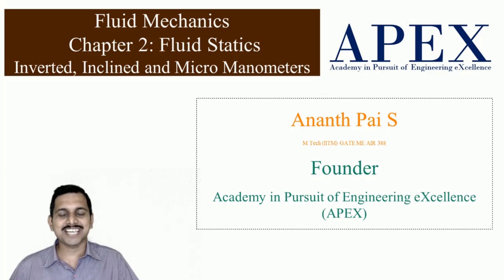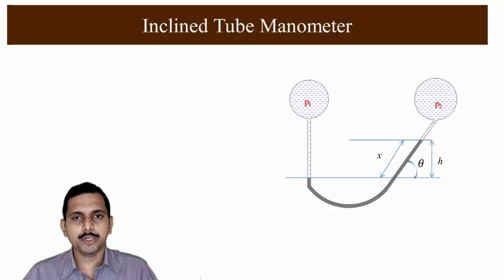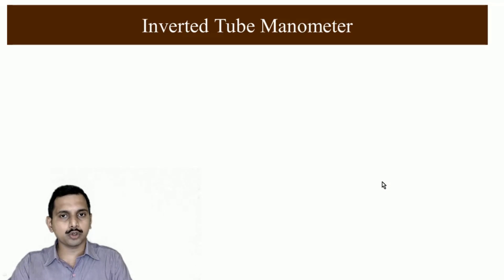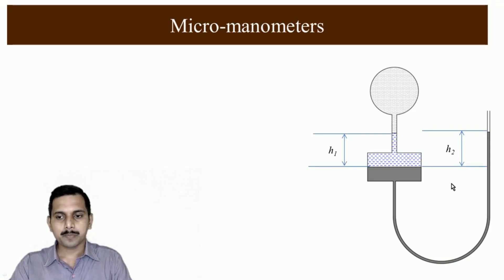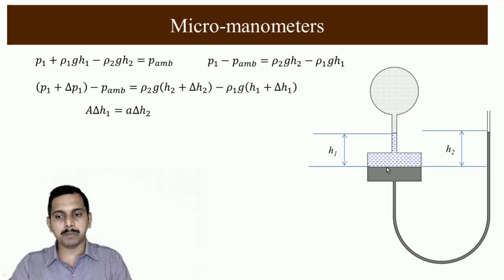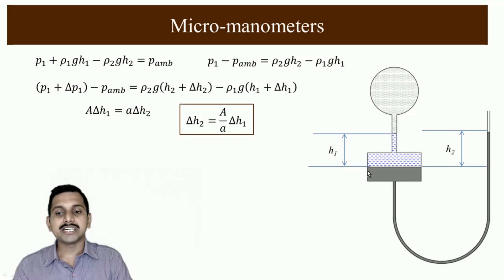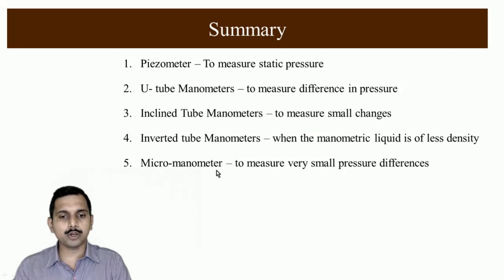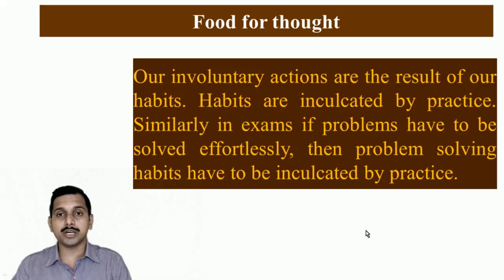Inverted, Inclined and Micro Manometers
This video is part of series of video lectures on Fluid Mechanics. In the course of next one year I will create a complete course on "Introduction to Fluid Mechanics".

This video is part of Chapter 2- Fluid Statics.The playlist of this video series is

In this video, different types if manometers and the way to measure pressure using manometers is explained in a crisp yet elaborate manner.

This video will help students to gather conceptual understanding required to crack competitive exams such as GATE , IIT JEE, IES, SSC- JE , IPATE or any exams that tests the knowledge of students in fundamentals of engineering and science. Also helpful to gain employment though tests organized by ISRO, BARC, RRB or other organizations. This series will also help undergraduate students to prepare for their University exams.

APEX is an institution providing classroom coaching for GATE in Mangalore, India.